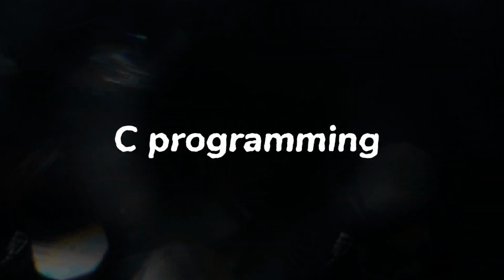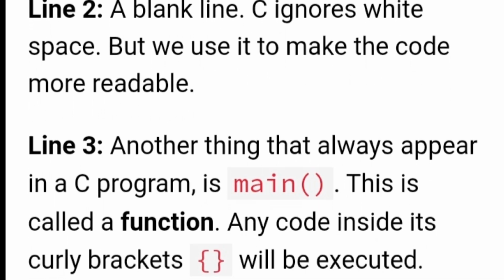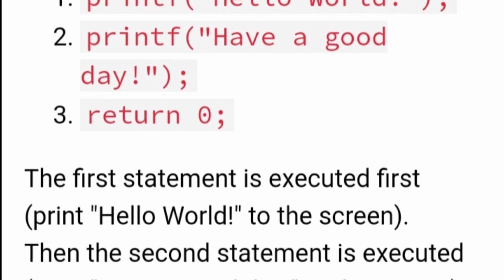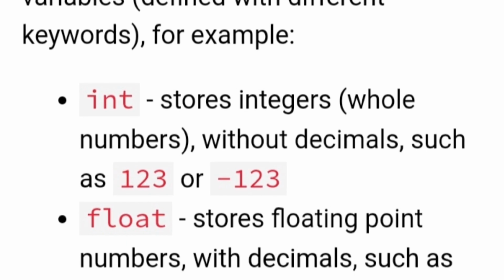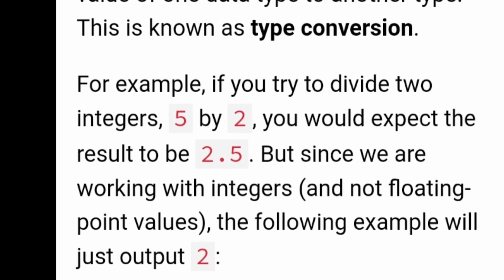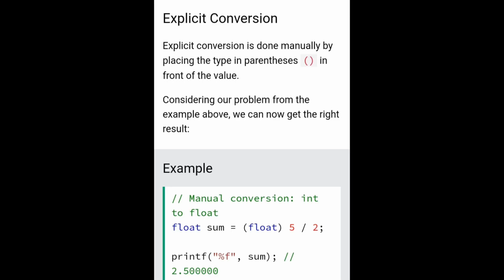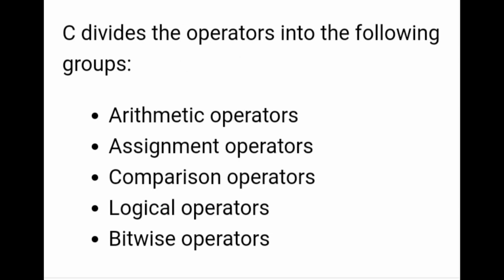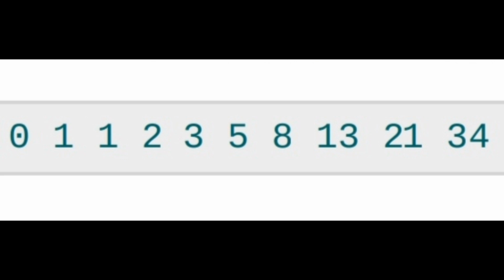General C programming and Recursion in C